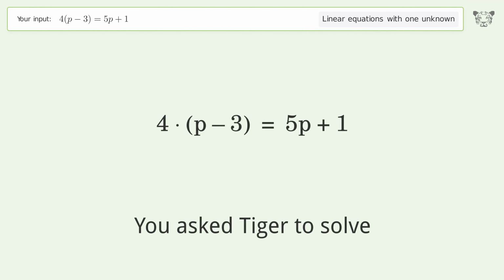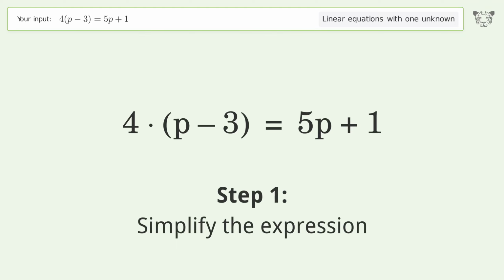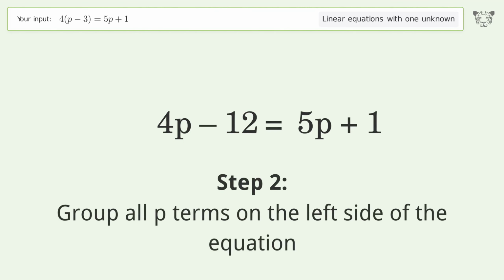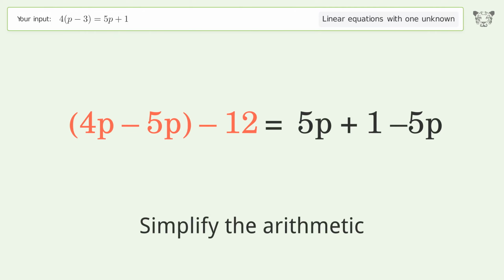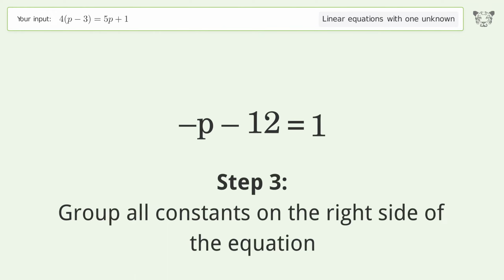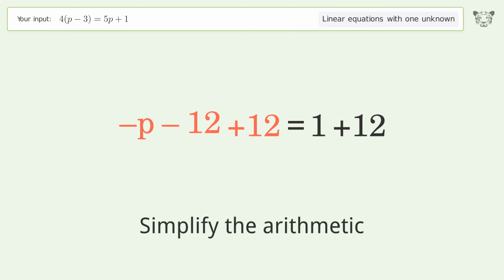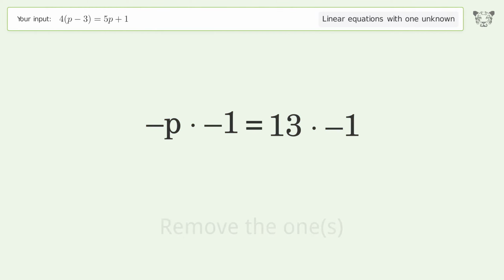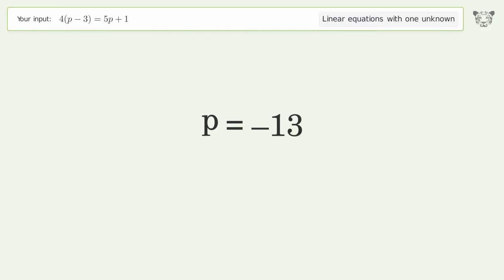Solve 4(p-3)=5p+1: Linear Equation Video Solution | Tiger Algebra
Struggling with 4(p-3)=5p+1? Watch our step-by-step video on Tiger Algebra to master this linear equation effortlessly.